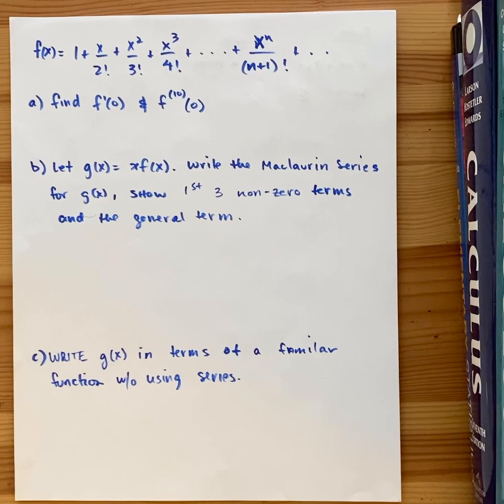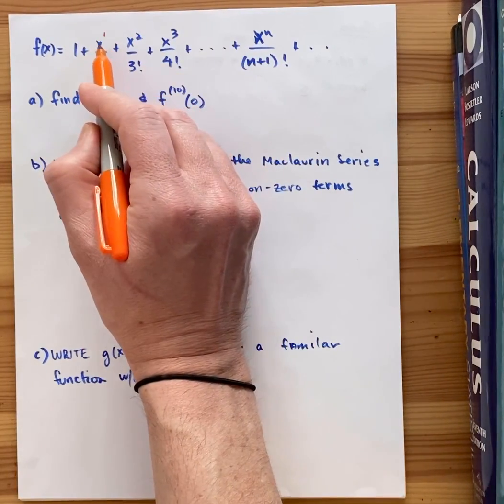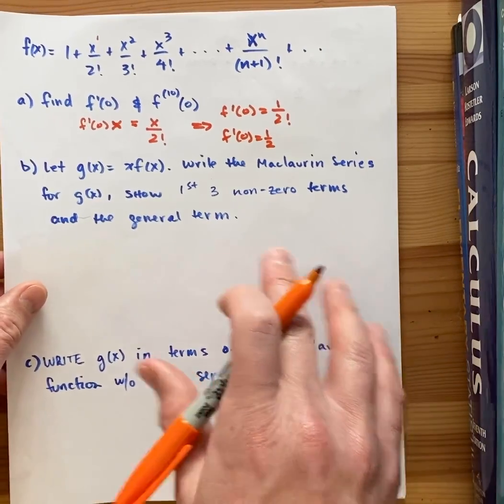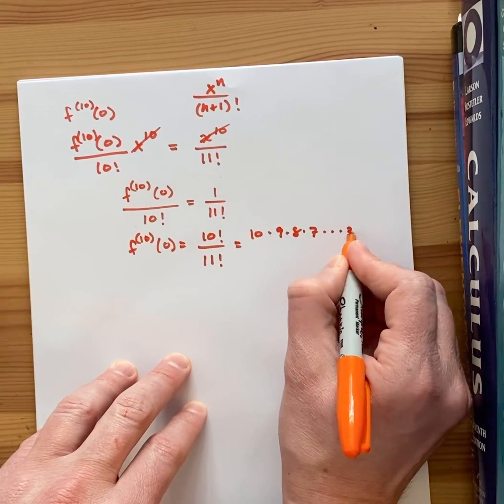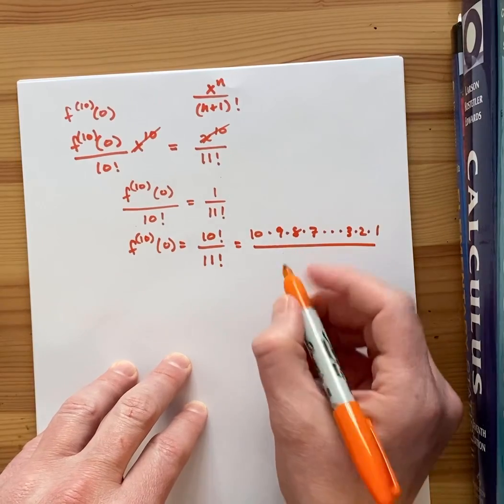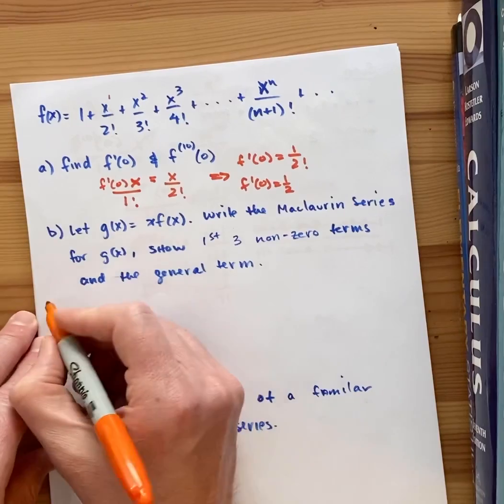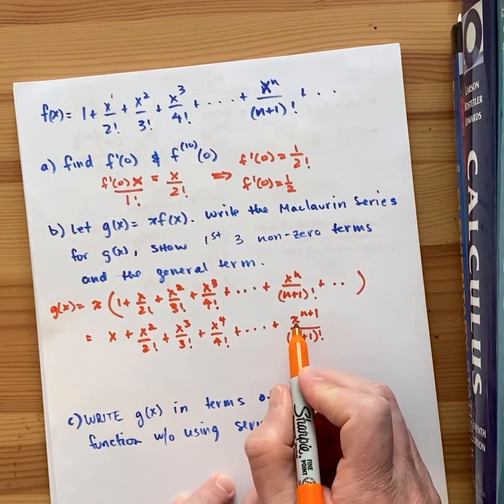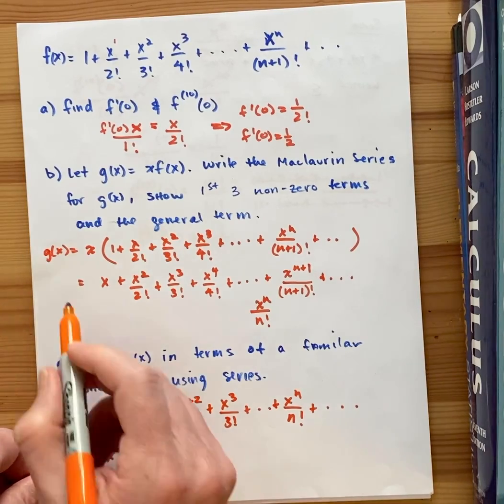Example of using maclaurin series